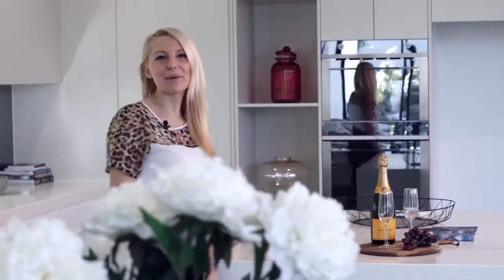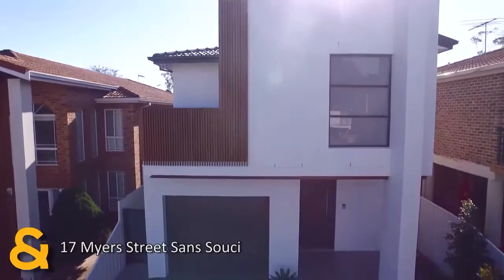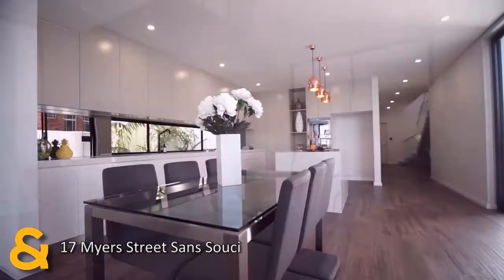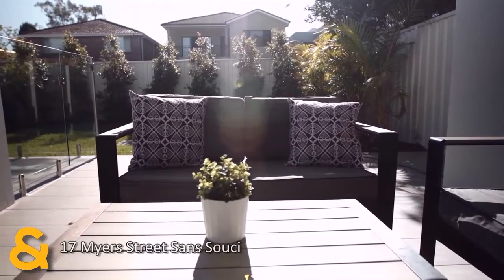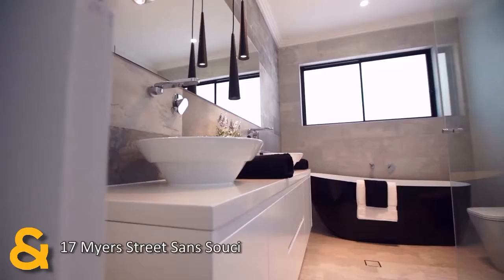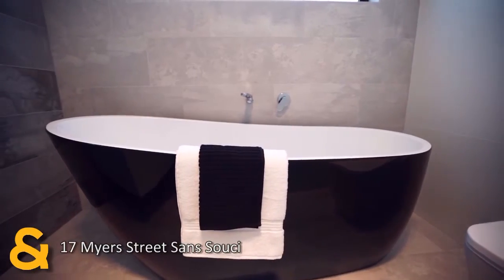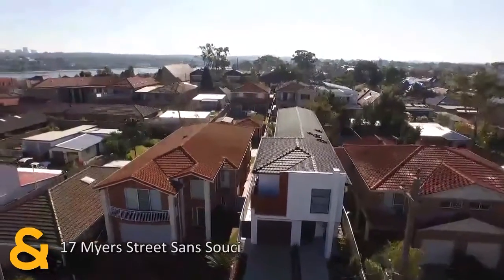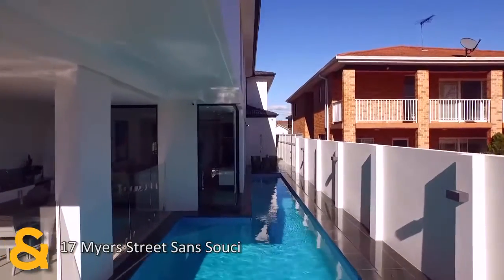Raine & Horne Sans Souci Property Video - 17 Myers Street Sans Souci NSW 2219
No expense has been spared in this brand new, two-storey luxury residence, which boasts a solid, double-brick and concrete construction that beckons you through its snake skin copper front door.

If you're a discerning designer-lover, you'll be tempted by Matt Blatt lighting, Calcutta marble and high-end Smeg appliances in the kitchen and Actron Air digital reverse-cycle, ducted air conditioning, as well as crisp Italian tiling on the lower level.  Clever window placement offers plenty of natural light throughout the interior, while a great floor plan and clean lines lend a definite air of sophistication.

The ground floor offers both formal and casual living areas, a powder room, and a stunning gourmet kitchen which features a huge butler's pantry, dishwasher and custom joinery, accentuated by impressively high ceilings, all of which blends seamlessly with the covered outdoor entertaining area with built-in barbecue, built-in fridge, sink, stone bench tops and great cupboard/storage space.

But that's not all...atop the polished concrete staircase you'll find quality carpets, a beautiful main bathroom with custom-made vanities and the most amazingly deep, black bath, as well as a master suite with a crisp ensuite with 'his and hers' shower, custom-made vanity, private balcony with water views and a large walk-in wardrobe.  And a fourth bedroom with a private balcony and ensuite.

As for the exterior, you'll love the gorgeous front and rear landscaping, and the back yard also offers a grassed area and a 14m, self-cleaning lap pool which has to be seen to be believed − it's completely unique in that it almost wraps around the home.  As well as the exquisite copper pearl garage door, enviable inclusions in this residence include:

- Large laundry with great cupboard space
- Frameless glass balustrades
- Built-in wardrobes in bedrooms
- Security intercom and alarm system
- 8 CCTV cameras with back-to-base option
- Pool equipment room

The quality of this residence is unquestionable, and will cause an absolute buyers frenzy.  Don't miss your opportunity to own a pristine new home that's close to schools, shops and cafes − arrange an inspection now!

For further details, contact Ray Fadel on 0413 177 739 or 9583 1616. Raine & Horne Sans Souci

Whether you are buying, selling or leasing a property in Sans Souci, contact the Raine & Horne Sans Souci team on 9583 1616. Servicing the St. George Peninsula.